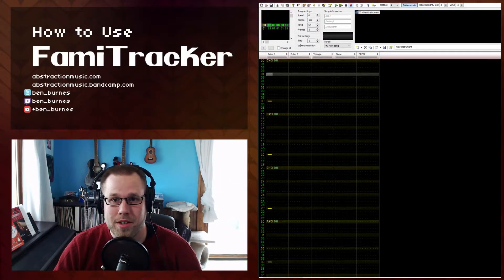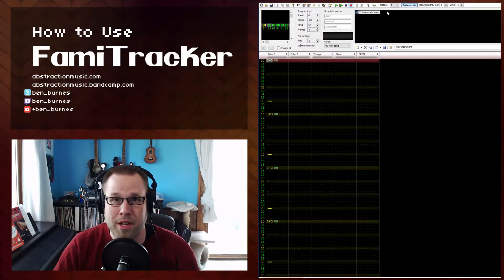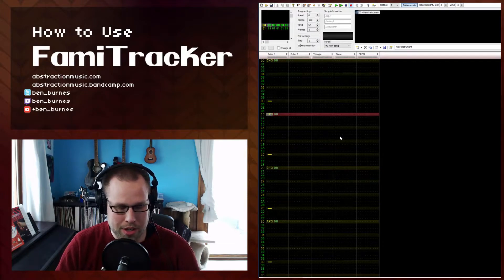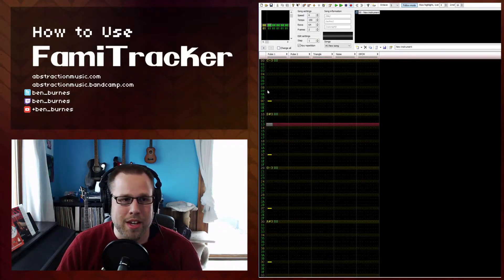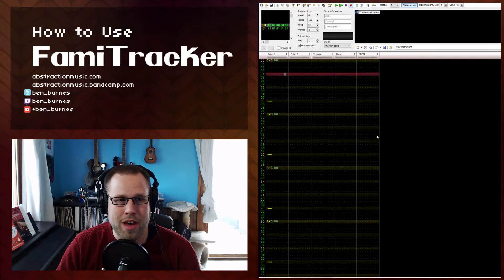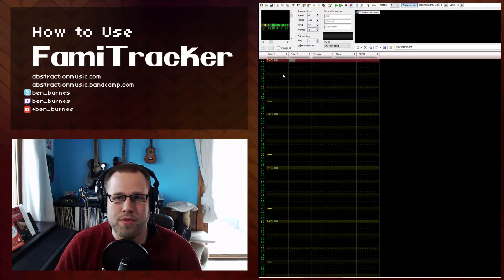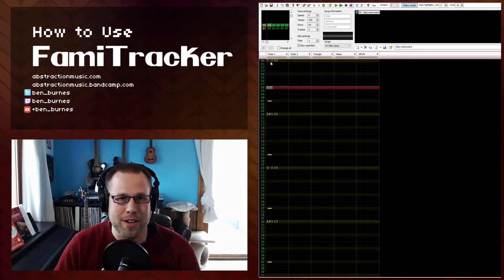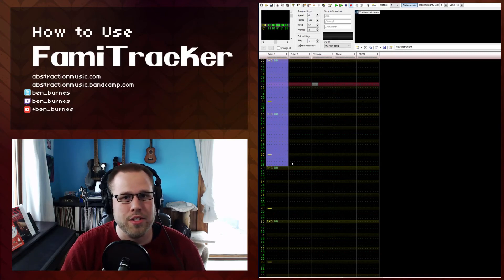How to Use Famitracker (Part 2.5) - Keyboard Shortcuts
The text counterpart to this video series can be found

This video discusses helpful keyboard shortcuts inside Famitracker.

Looking to get your music on Spotify/iTunes/Google? I highly recommend checking out DistroKid